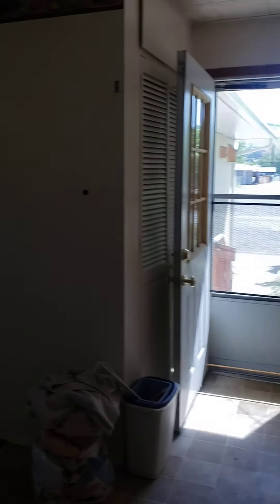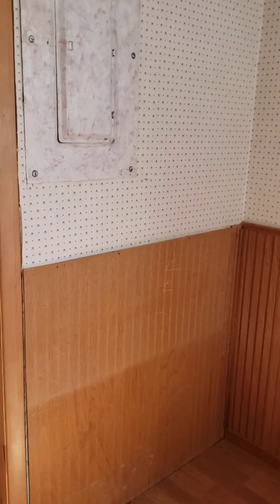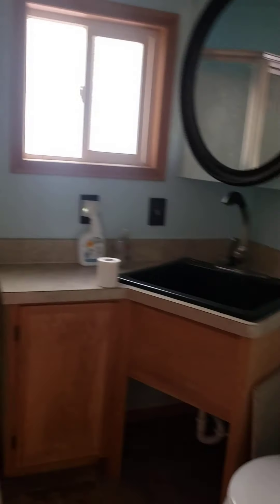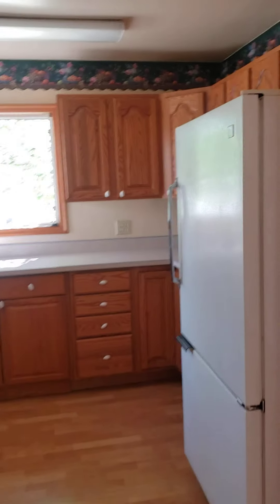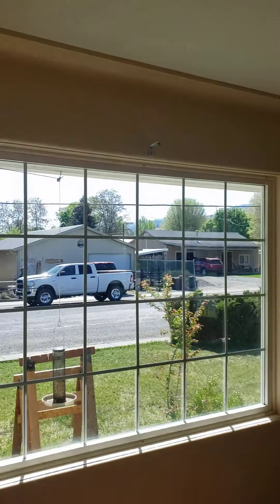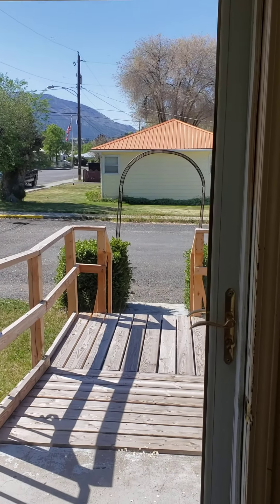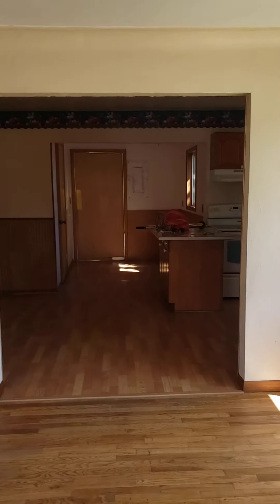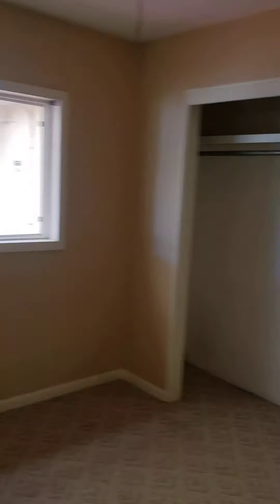Canton House 2